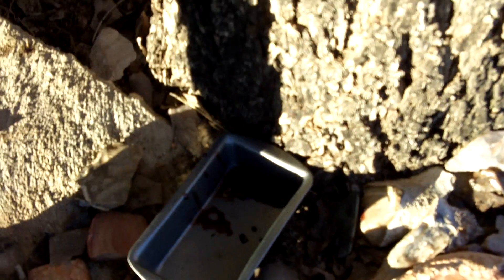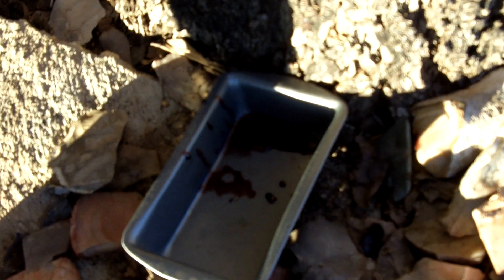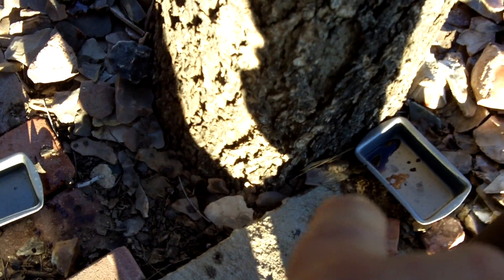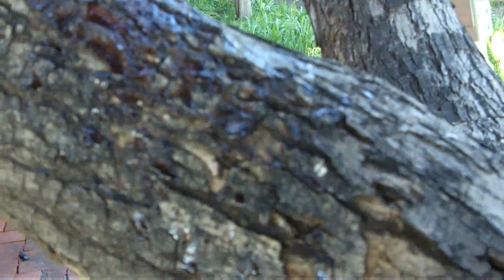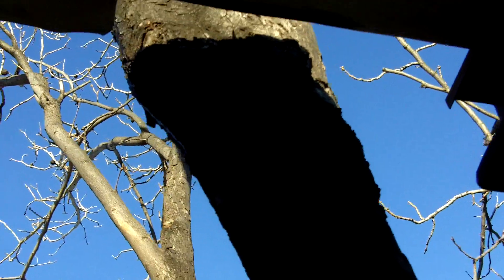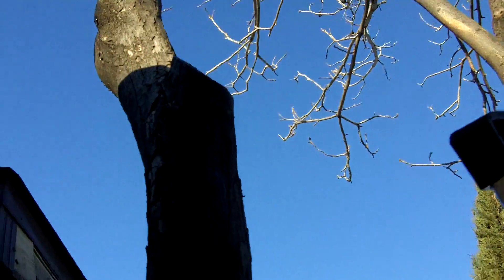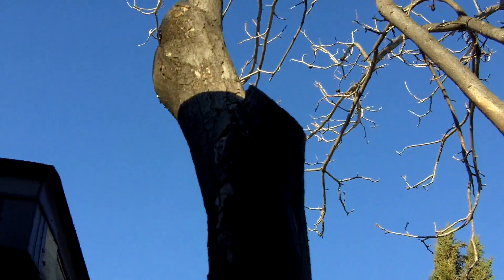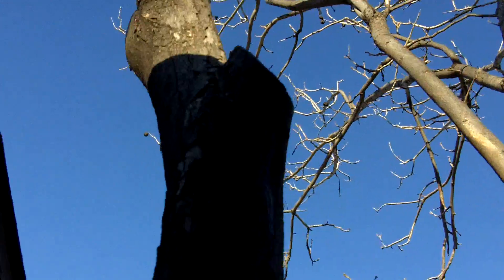314 - Pecan Tree Resin Part 2